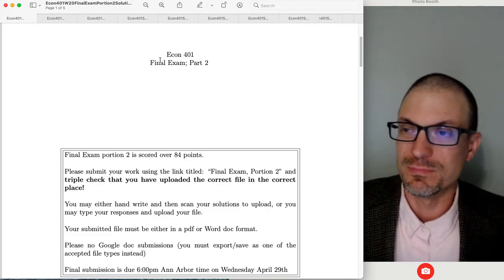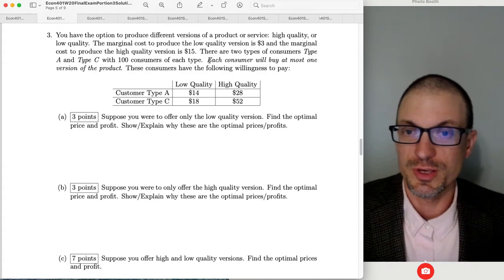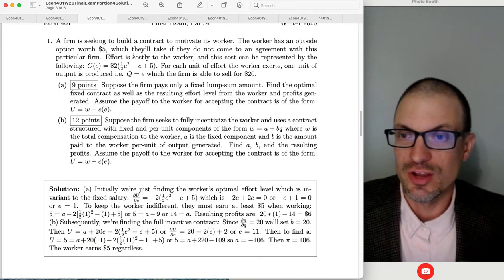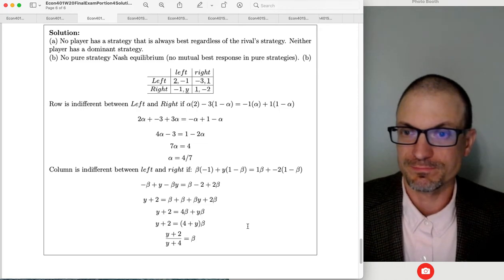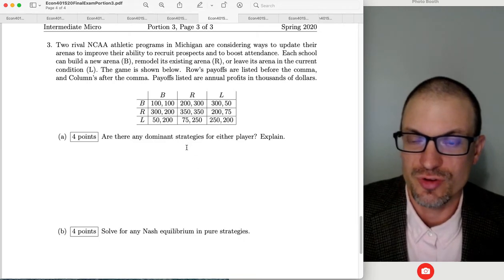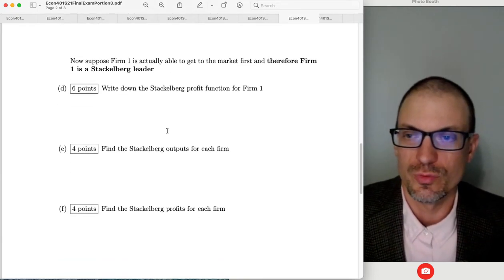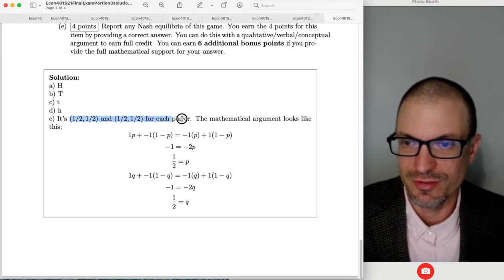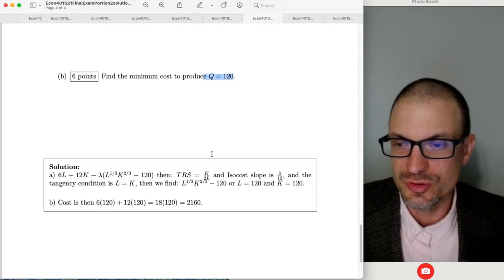Solutions W20 S20 S21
Sorry for the audio & minimal explanations. Maybe best on 'mute' & just focusing on seeing each exercise and the subsequent solution!